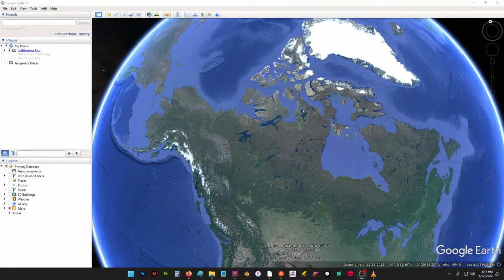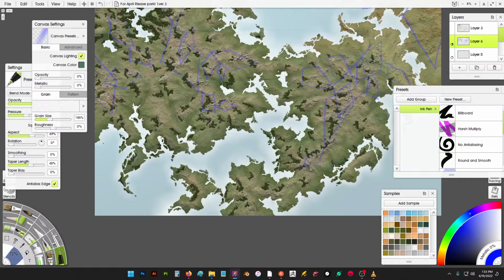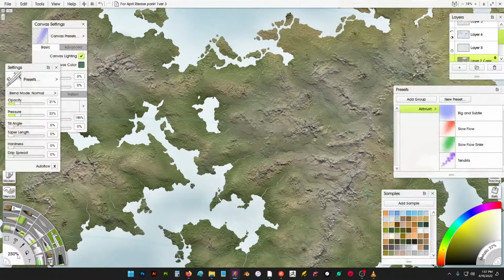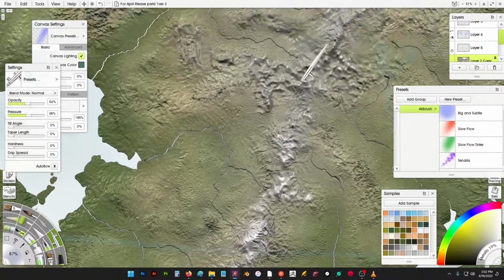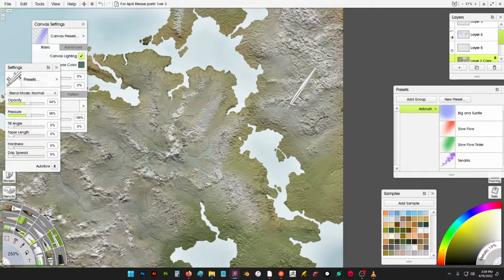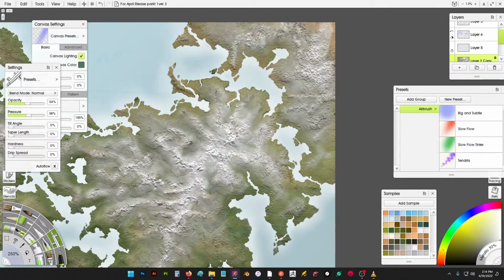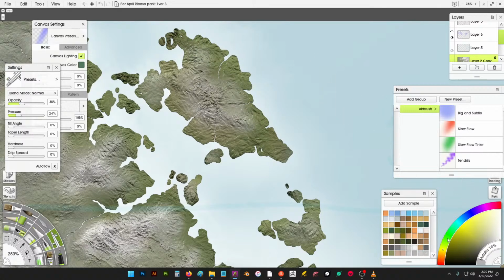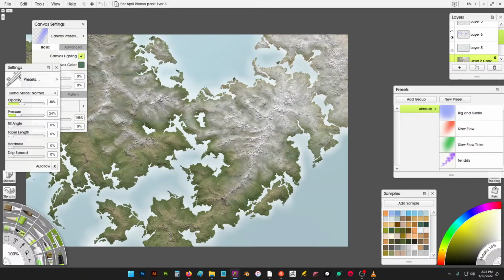Cold Weather Map Technique: ArtRage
Its finally here the cold weather map technique. Would like to thank everyone in the community for their patience.
The overall technique is applying washes of a darker gray and white to blend the snow and ice in to a realistic ArtRage painting.

and see what projects were up to.
Come visit us on facebook and join our amazing community.